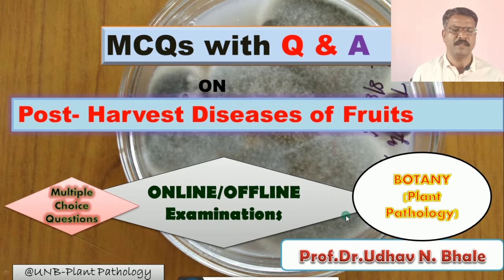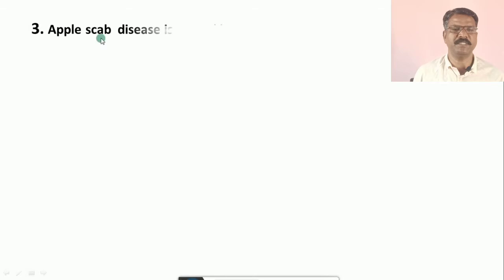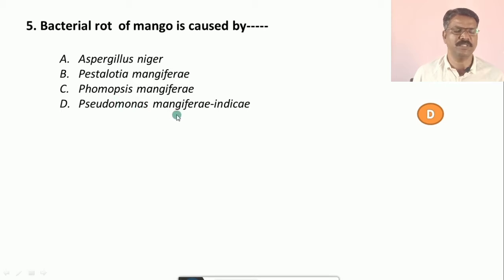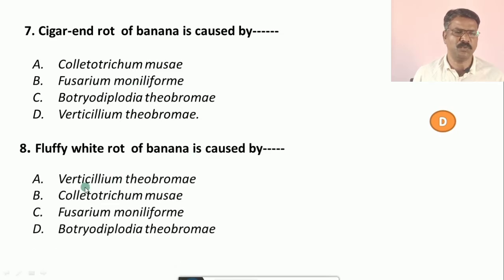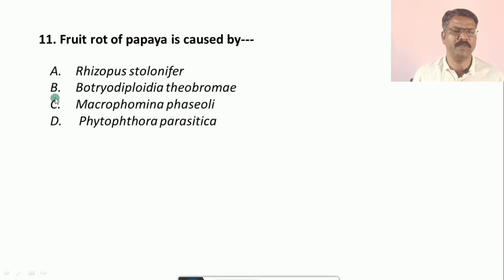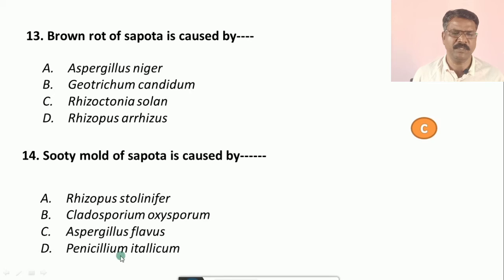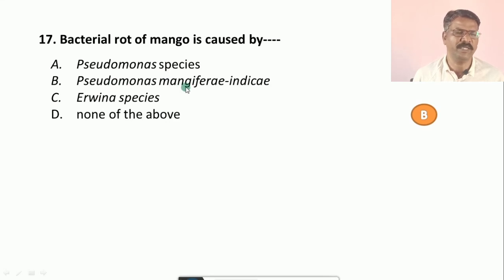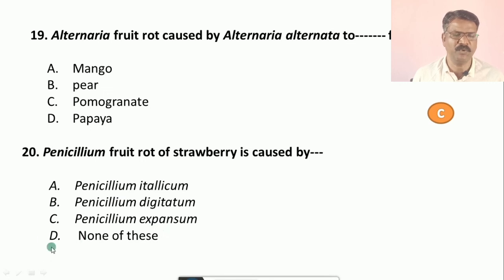POST HARVEST DISEASES OF FRUITS,MCQs-Prof.Dr.U.N.Bhale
Multiple Choice Questions on Post harvest Diseases of Fruits.This is useful for Competitive examinations,UG & PG and Ph.D.Courses of Botany and Agricultural science.